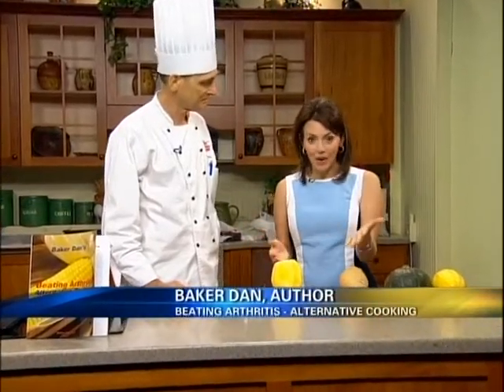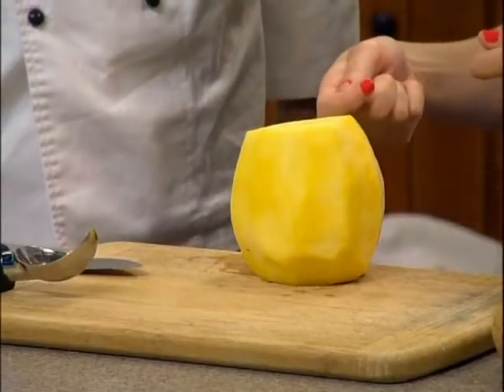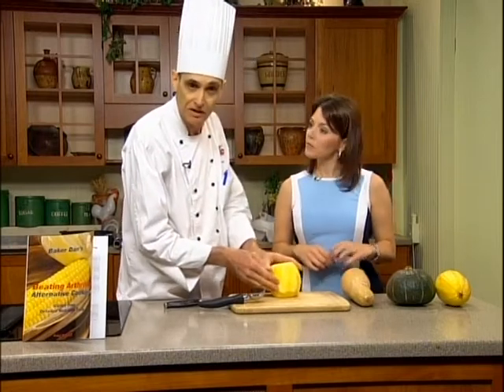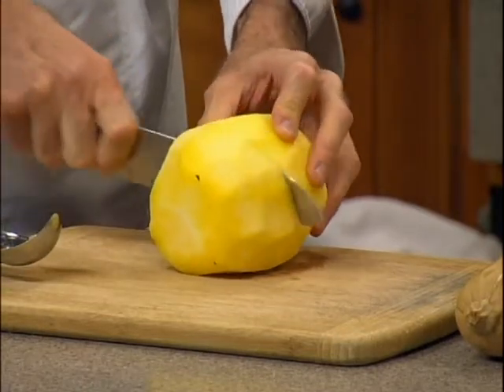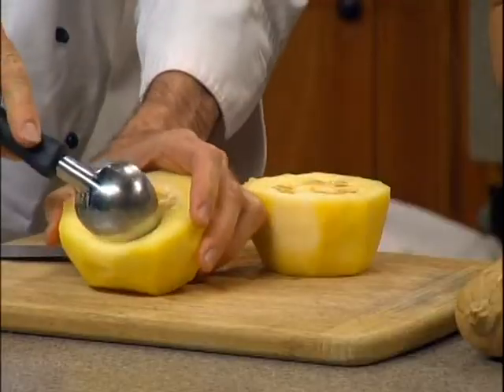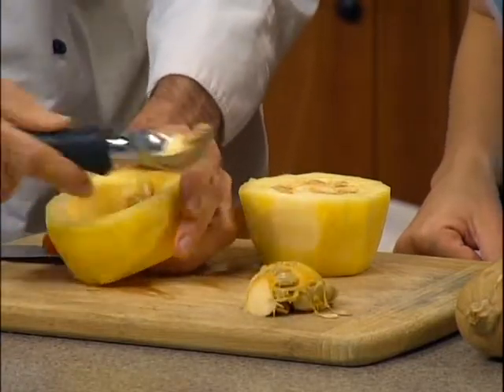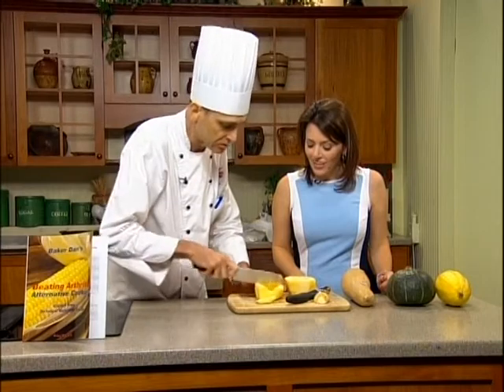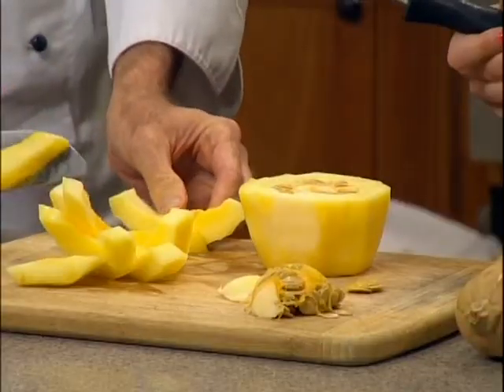Baker Dan on "Chef Quick Tip:" Cleaning Squash, News 12, CT, 08.06.2014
Baker Dan appeared on News 12, CT, on August 6th-13th, 2014 and showed several tips as a guest of "Chef Quick Tip." The tips are from his debut cookbook "Beating Arthritis: Alternative Cooking,"